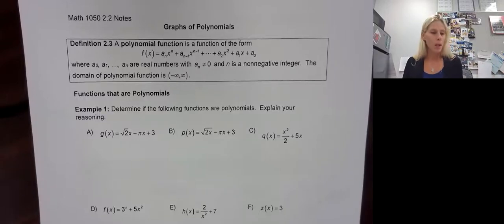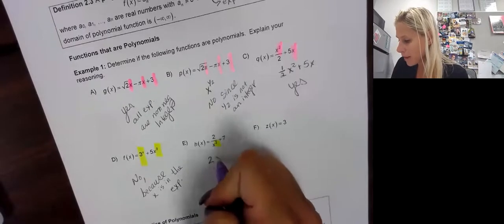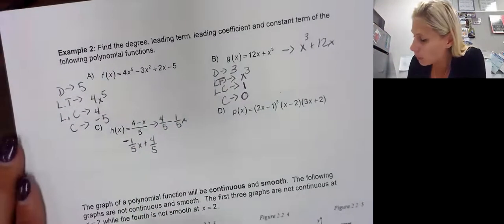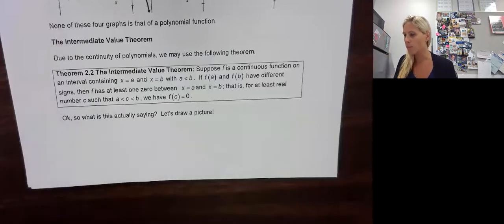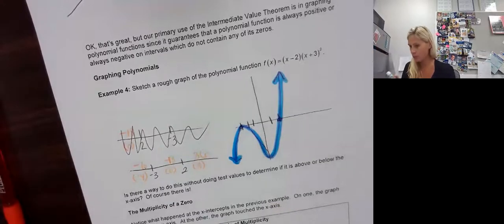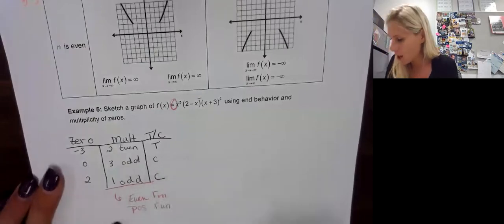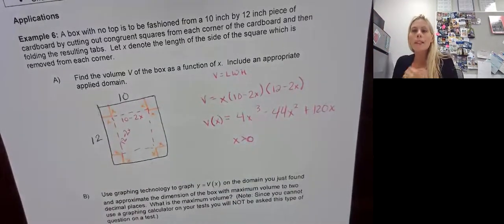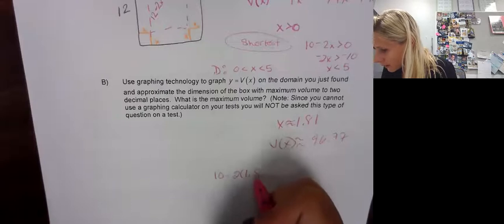2 2 Notes